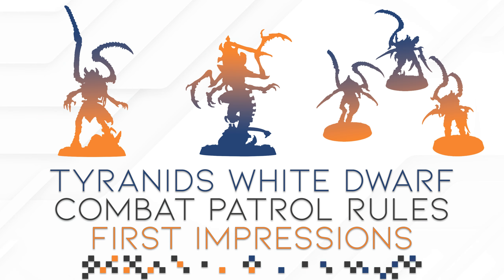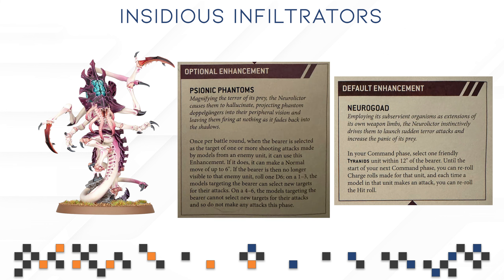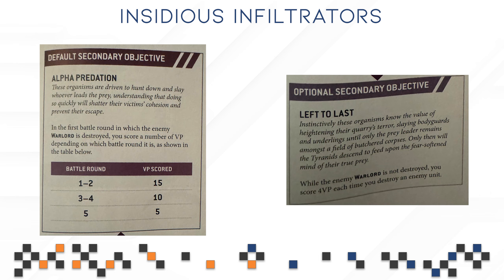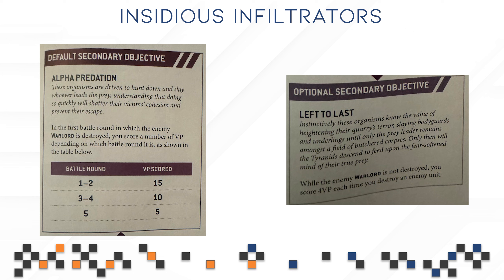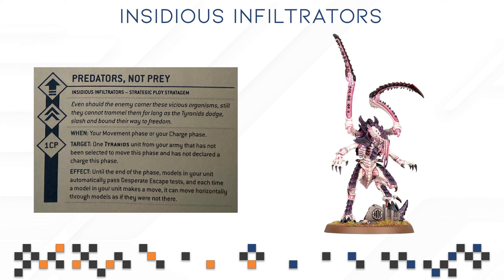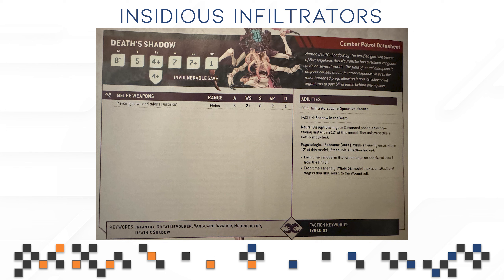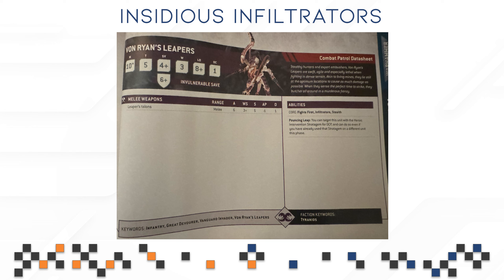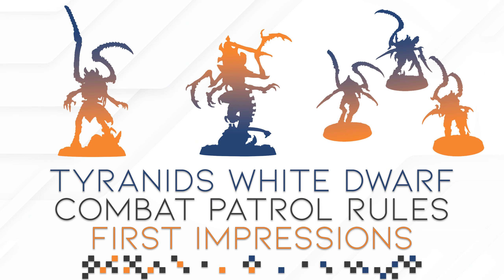Insidious Infiltrators Rules First Impressions | Is This One Good Or Just A Tutorial List?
Rising Fades · StreamBeats by Harris Heller

Machine · StreamBeats by Harris Heller